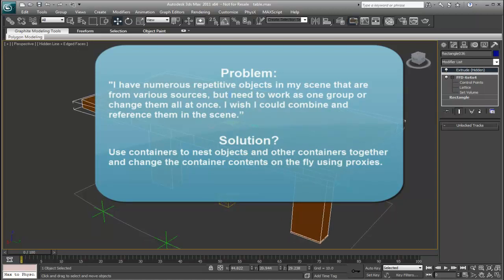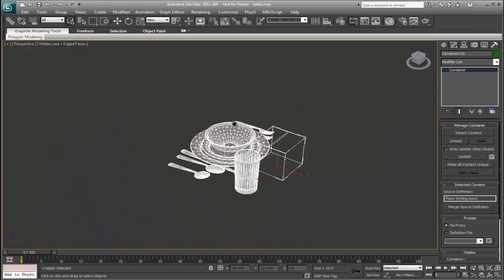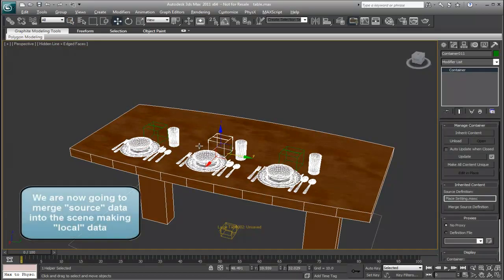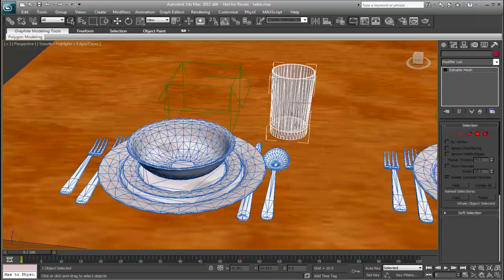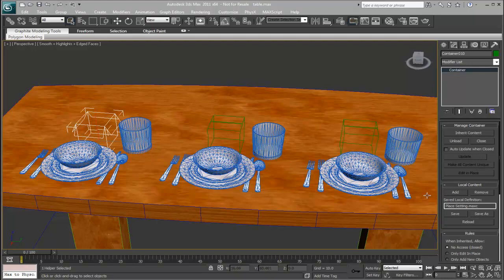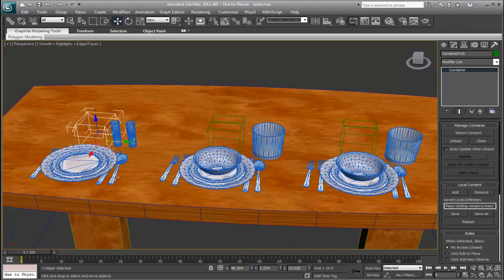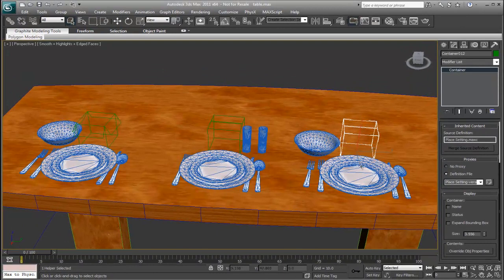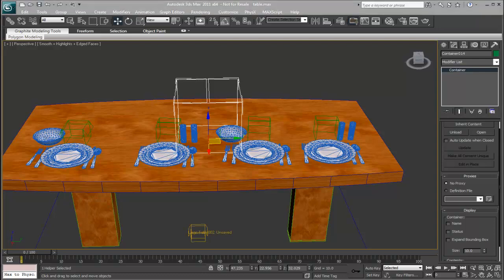3dsMax: Containers Pt.2, local referencing and mass scene editing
In part two of the Containers video series you'll see how containers can be used to manage lots of repetitive objects  or groups of objects.  This includes nesting and proxy workflows.